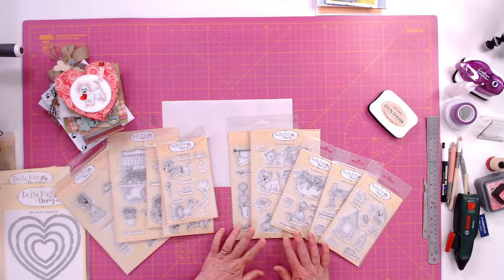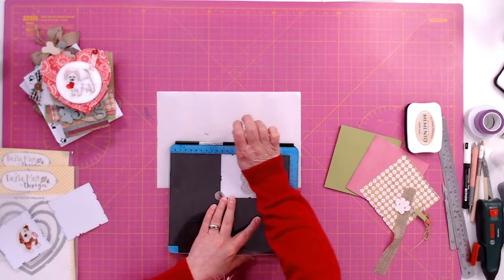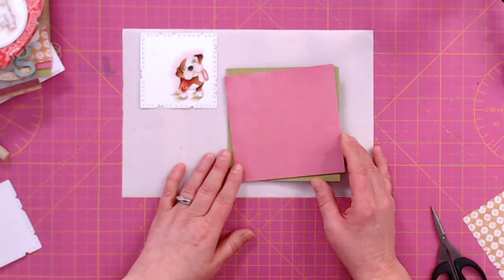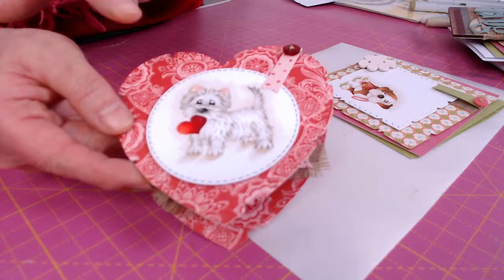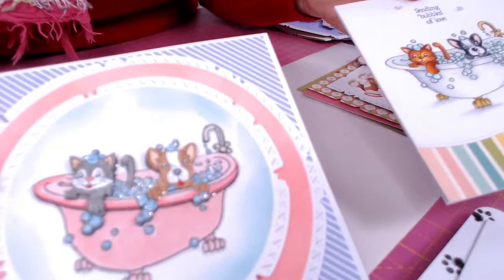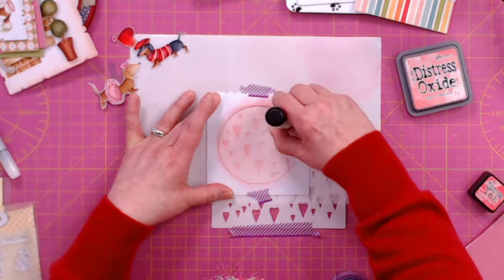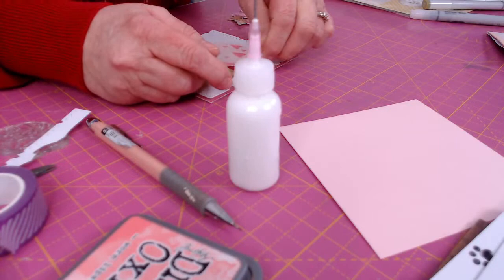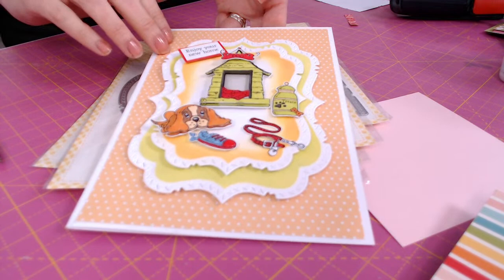Friday Live Daisy Mae Grooming Marvellous & Love is in The Air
How better to get started in papercraft than by joining our Facebook Lives every Friday at 12.30pm (GMT)? Join our lovely Clare Rowlands and Lou Collins. Clare is doing a fantastic demonstration using her new Daisy Mae Grooming Marvellous collection, only available on CraftStash!

This collection consists of 5 gorgeous stamp sets that will allow you to create cat and dog orientated makes and papercraft projects to wow those pet lovers in your life!

——— Supplies List———
• Daisy Mae Grooming Marvellous collection